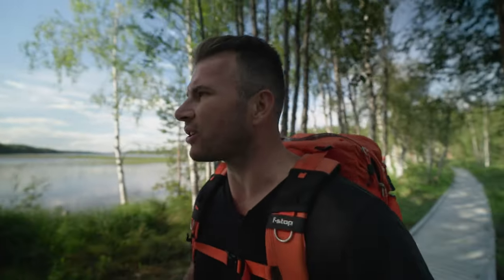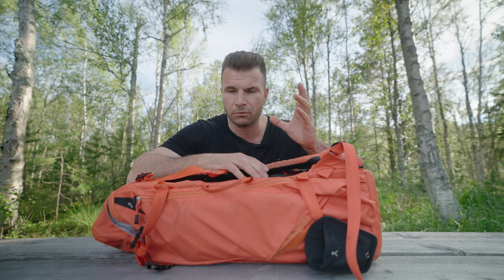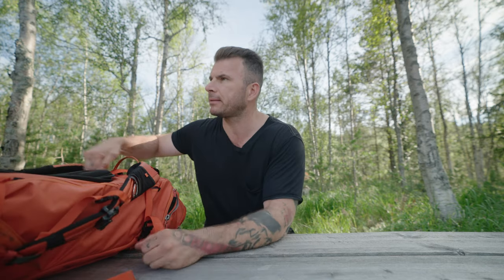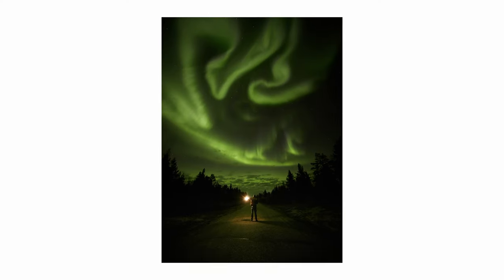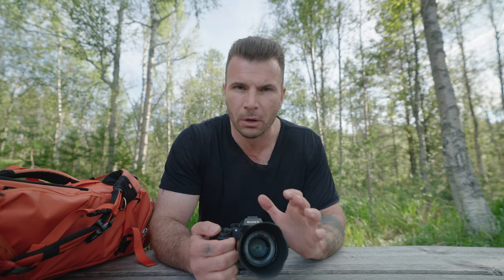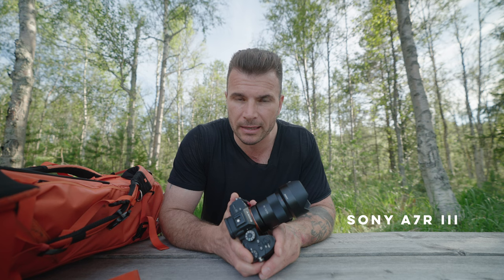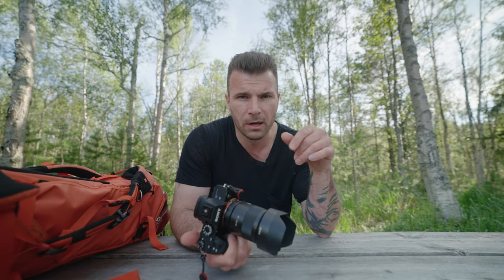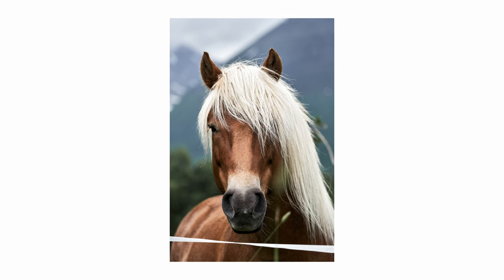Whats in my CAMERA BAG 2022?!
After shooting for 10+ years in the food and beverage world and transitioning to adventure photographs alongside couples and engagements I have built a kit list that covers almost all scenarios. Albeit rather heavy when it's a full bag, but I prefer to know that Im covered.

Professional photographer for 10 years in Dubai shooting food and beverage for the hospitality industry. Spending his free time in nature amongst the sand dunes of the middle east with Hanna, their love for nature and adventure grew and one thing led to another, they found themselves on a crazy journey to Lapland. Now spending half their time in Luleå northern Sweden and Levi, Northern Finland. Trying to share as much beauty of the Scandinavian world as possible. 🙏🏼